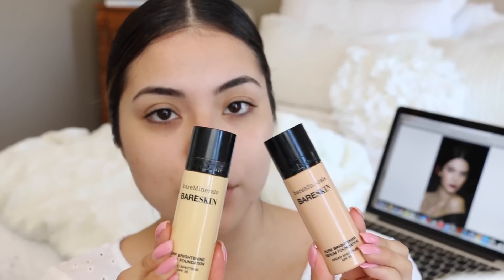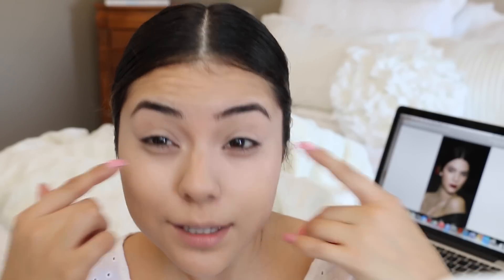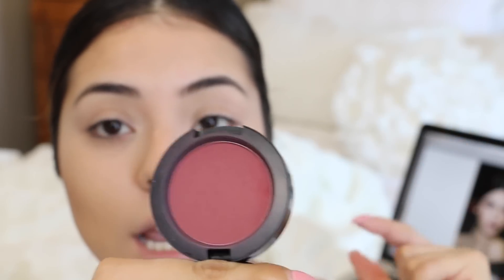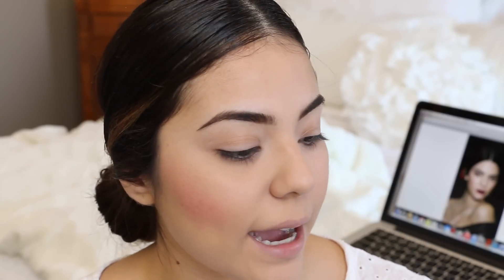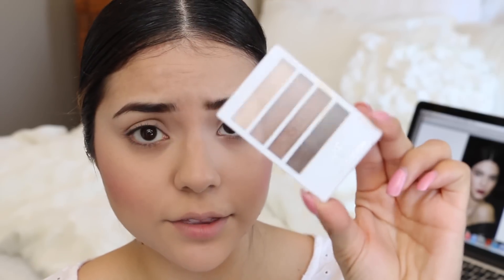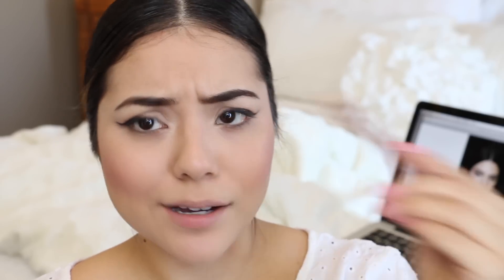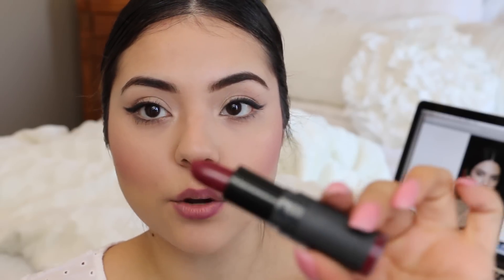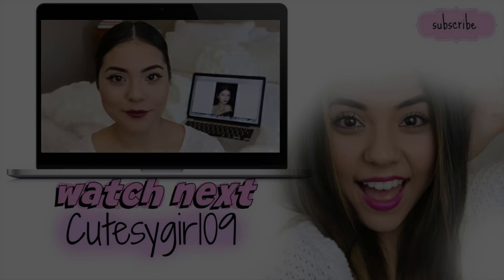Kendall Jenner Makeup: Dolce & Gabbana Runway Spring 2015 [Talk-Thru!]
The minute I saw Kendall's Spring D&G runway look, I had to try and recreate it. I wanted to make this look wearable and somewhat affordable so the key products I use are drugstore!

Whose look should I recreate next?!